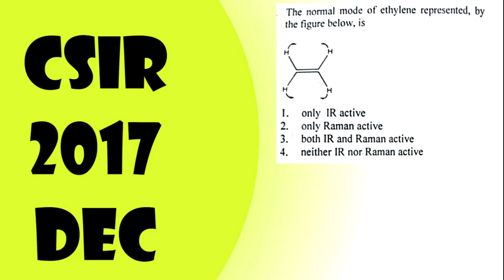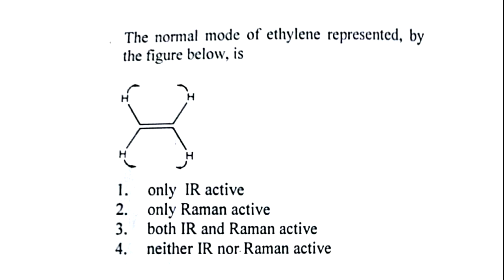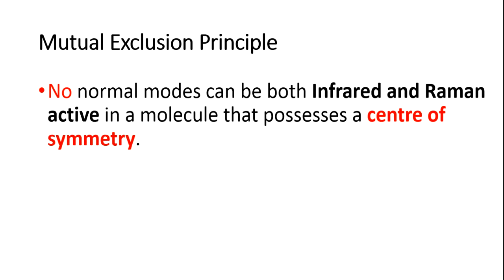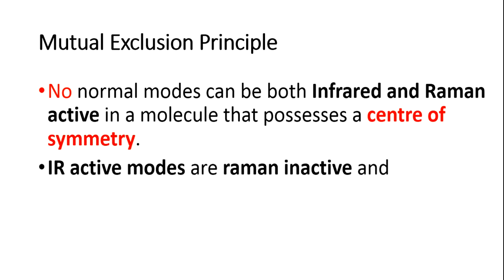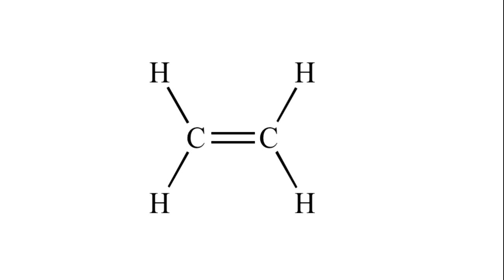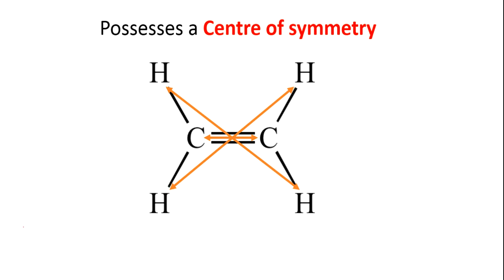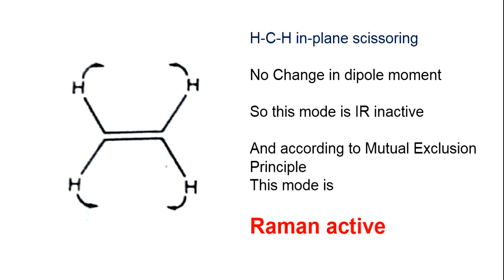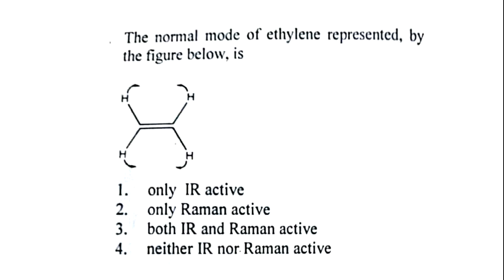Mutual Exclusion Principle : CSIR JRF 2017 DECEMBER